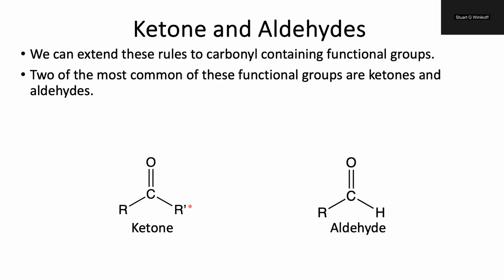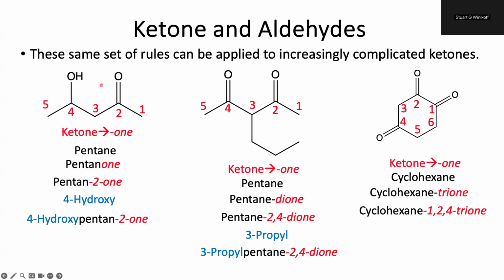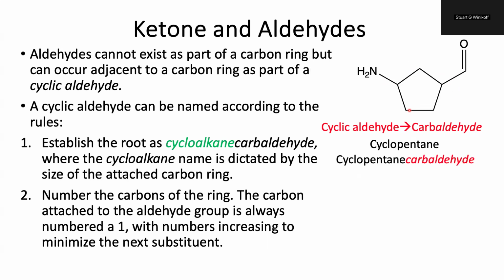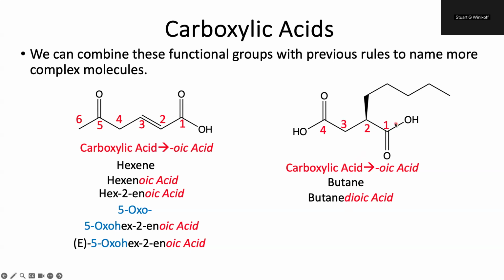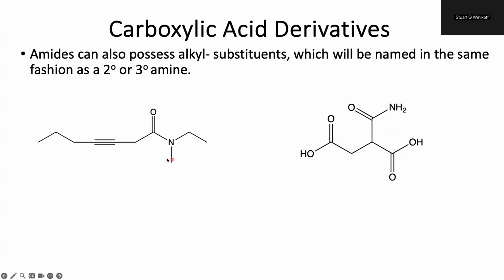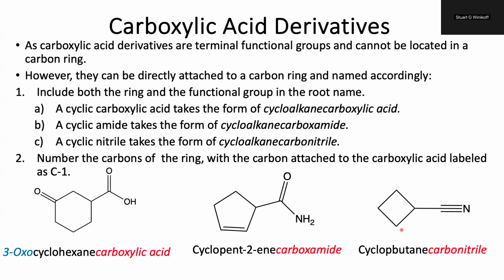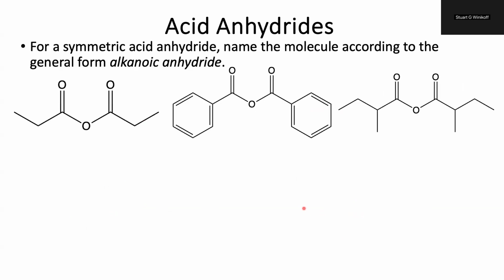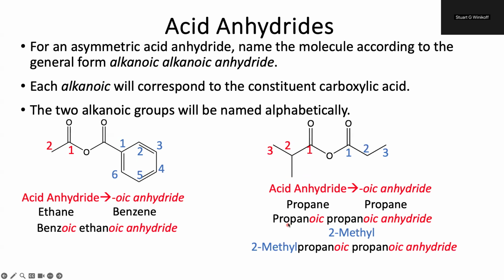ICD Carbonyl Functional Groups